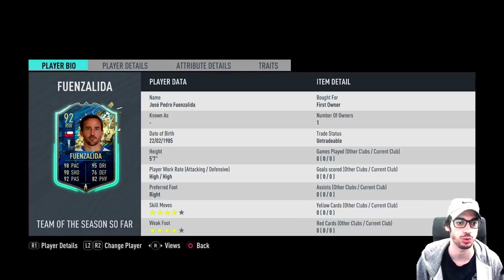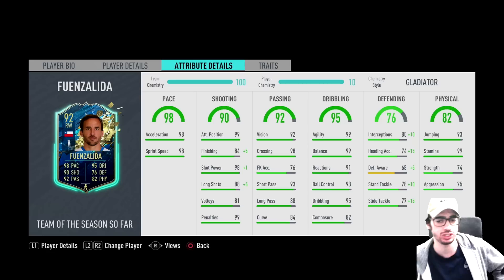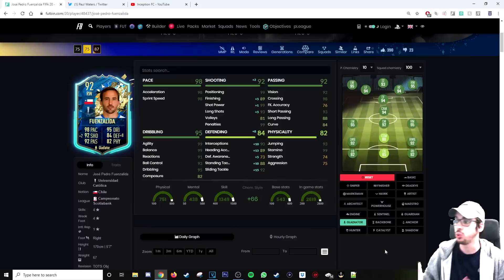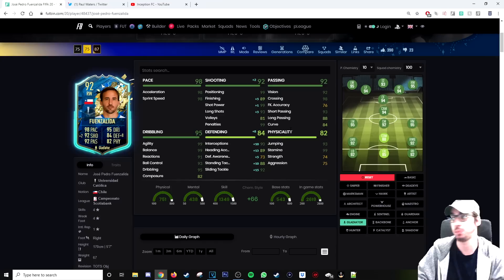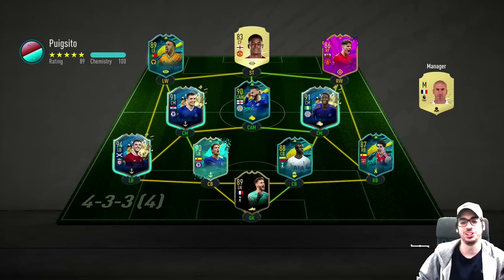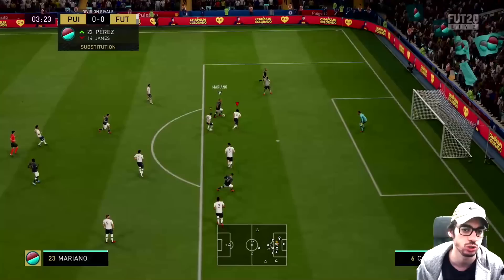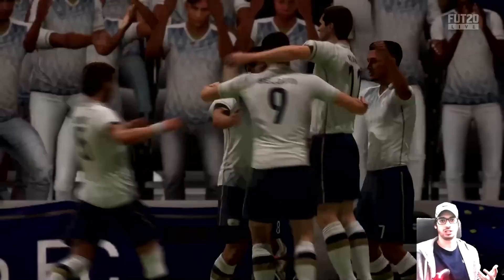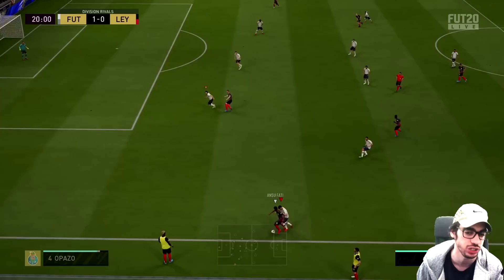92 TEAM OF THE SEASON SO FAR FUENZALIDA PLAYER REVIEW! TOTSSF FUENZALIDA - FIFA 20 ULTIMATE TEAM